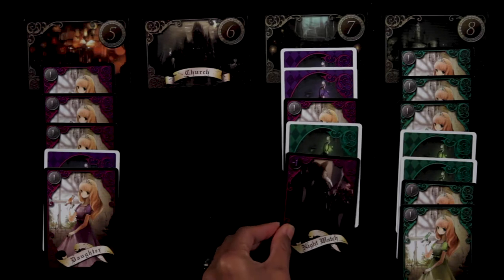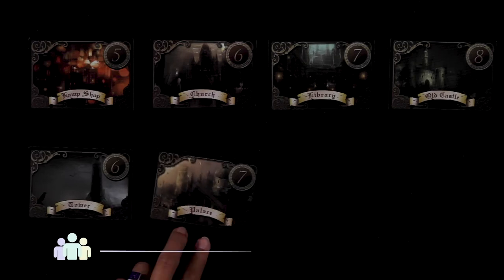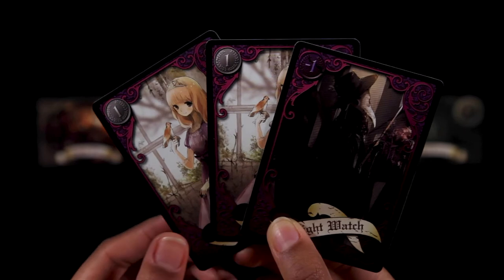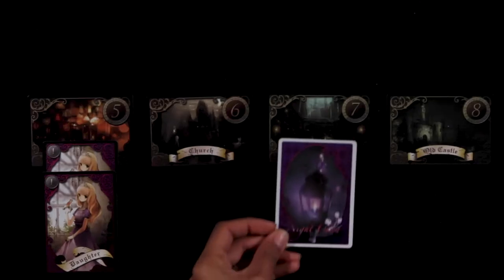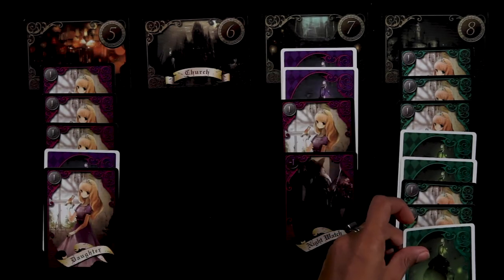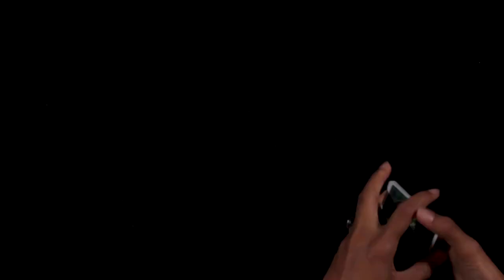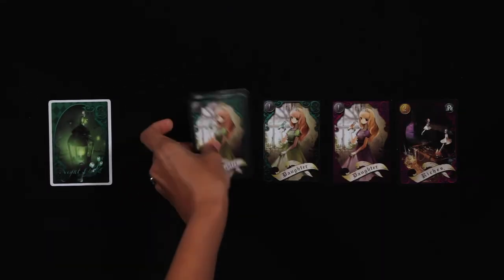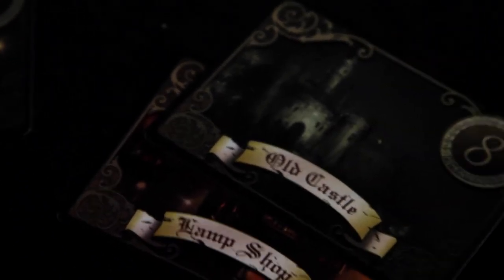Night Clan | How to play 2 minutes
Hi everyone! This is Luna from Aspie Gamer Girl and today we are going to play Night Clan, a 2 to 4 player card game design by Yukinori Ohashi.

In this game, players play cards in different locations in order to get Victory Points.

Here you can access more information about the game

0:00 Intro
0:17 The game
0:30 Set-Up
0:46 How to Play
1:21 Scoring
1:48 End of the game